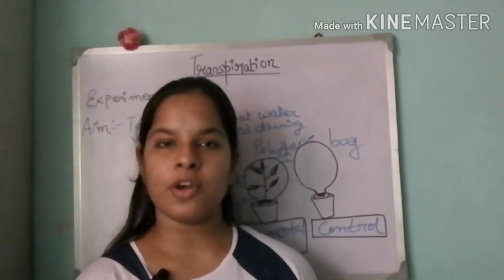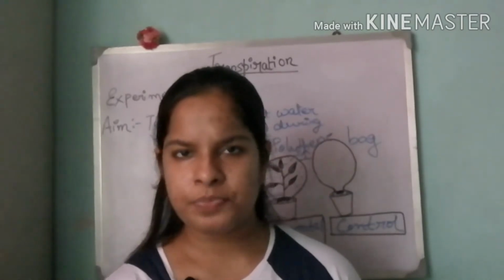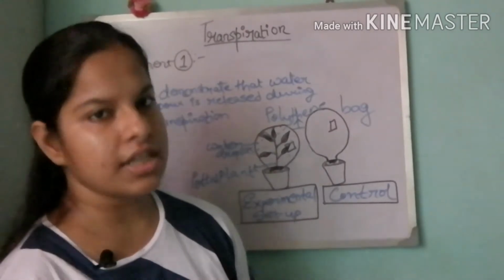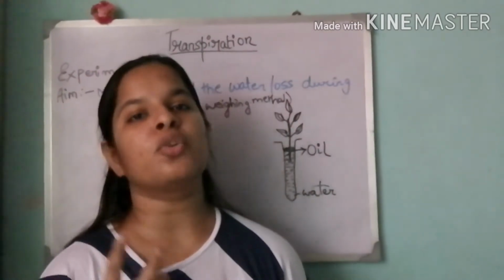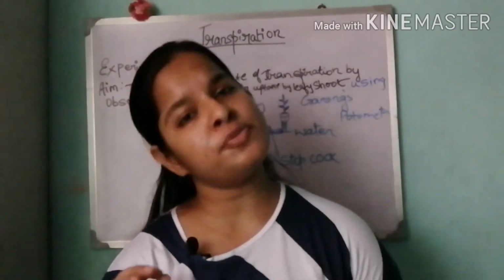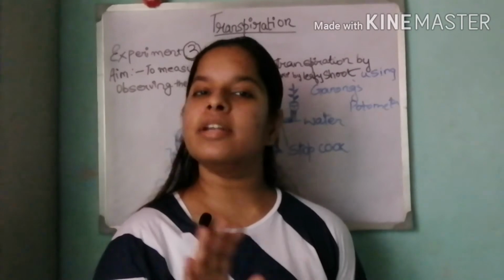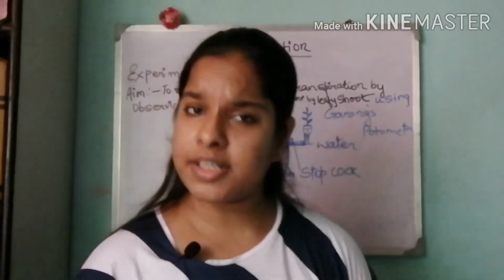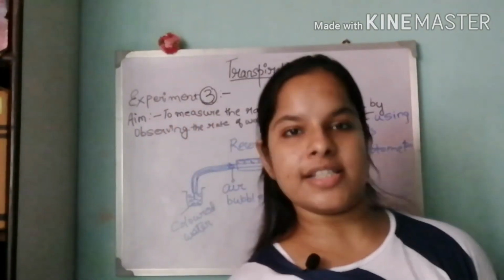Transpiration|class 10|icse| Experiments|cobalt chloride paper|weighing &potometer method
hi dosto,
this video is about the experiments related to transpiration.There are three main experiments that comes in board and is covered in this video.

Here are the things  in this video -

Experiment 1 to prove water vapour is released during transpiration using cobalt chloride paper

Experiment 2 to calculate the loss of water by weighing method

Experiment 3 to calculate the loss of water by ganong's potometer